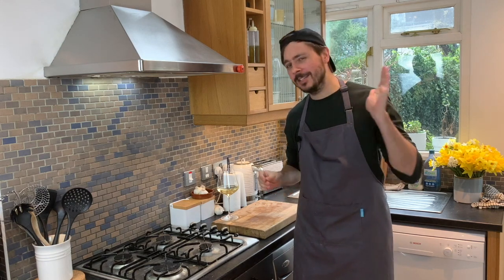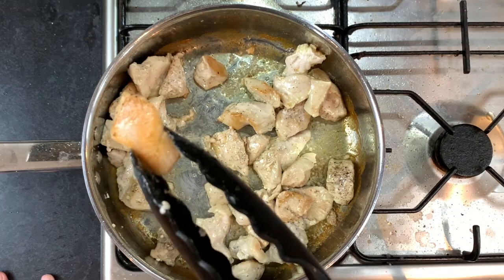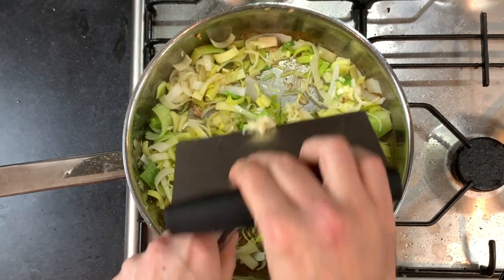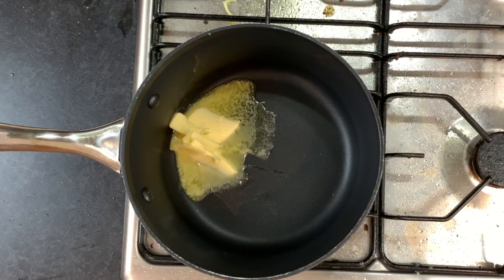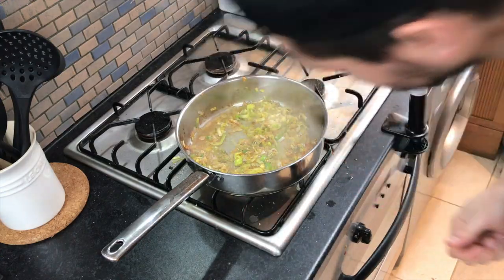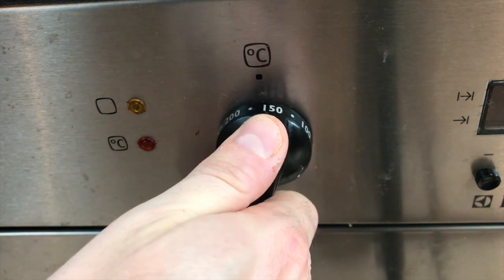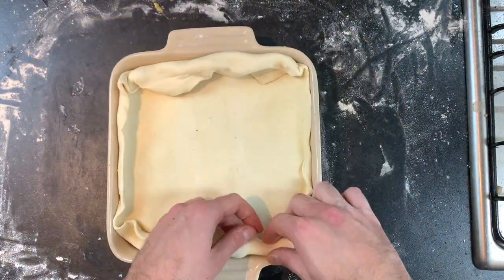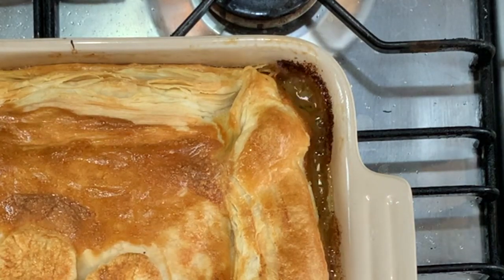The ultimate CHICKEN AND LEEK PIE | Recipe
In this video, you'll learn how to make The ultimate CHICKEN AND LEEK PIE | Recipe

I upload videos just like this every Monday.

Recipe:
Chicken and Leek Pie
3 boneless skinless chicken breast fillets
2 leeks
2 cloves of garlic
Fresh herbs (thyme and rosemary)
1 1/2 tablespoon butter
1 heaped tablespoon of flour
150 ml white wine (optional)
1 heaped tablespoon crème fraiche
300 ml chicken stock
Olive oil, salt & pepper
Puff Pastry (ready rolled store-bought)
1 egg for egg washing pie crust.

This recipe works just as well as a chicken pot pie, chicken and mushroom pie or a chicken and tarragon pie. Just adjust your ingredients as you go.

First, let’s take our chicken breast and cut them up into chunks, you can cut these up as chunky or as thinly as you’d like – totally up to you.

I like a nice chunky breast…

Get a large pan up to temp and add a couple of tablespoons of olive oil. Add your chicken and season with salt and pepper. Cook these for about 8 min, we’re not looking to cook the chicken through we just want to add some colour, colour equals flavour. They will finish cooking in the oven.

To prepare our leeks we need to top and tail them, cut them lengthways and now run these under the tap using your fingers to wash away any dirt. Seriously, leeks grow in very muddy soil and pick up a ton of dirt.

Chop these up however you like and set aside.

Once your chicken has some nice colour on them remove from the pan and set aside. Add your leeks and garlic, and season with salt and pepper. We’re going to let these sweat off for a few minutes as we want to get rid of the moisture from the veggies. If our base has too much liquid the pie is just going to be soggy and have no structure.

We’re going to start on our velouté, this is the sauce for the pie. In a separate pan add your butter and let that melt, as soon as you see it start to foam add your flour and mix thoroughly to a paste. Gently add your warm chicken stock bit by bit. Each time mixing thoroughly and letting it thicken.
You want the texture and consistency of a thick custard.
When you’re stoked on how it’s come out turn the heat off and leave this alone now.

Back to our leeks which have softened beautifully, deglaze with white wine (you’re welcome to skip this step)
Let your wine reduce by half, be patient this takes a while.

Add your fresh herbs in here, I couldn’t find any fresh tarragon so I’ve got thyme and rosemary but if you can get tarragon then you should go with that, it’s got an aniseed-y flavour which goes so well with chicken.

It’s time to add the chicken back to the pan. Now you can add your chicken velouté (which is fancy French for your thick chicken stock) and mix it all together, add a decent dollop of crème fraiche and stir it in.

Check the consistency of your sauce, it needs to be thick, you don’t want a watery sauce as it will seep out your pie when you cut into it. If your sauce needs thickening, cook it longer, if it’s too thick and dry add a dash more of chicken stock or water to get it right.

Preheat your oven to 180 C.

Roll out your puff pastry. I bought this readymade.

Roll it out into a size that covers your baking dish.

Add your chicken and leek pie contents to your pie dish and cover with your pastry. Tuck it back in on itself, there is no need to be neat here. You can add fancy pastry decorations here if you want, then gently brush over with egg wash. Poke a small hole to release the steam as it cooks, otherwise, this whole thing might explode in your oven, unlikely but do you really wanna risk it?

Bake it in your oven for about 35 min or until your pie crust is beautiful and brown.

Let it cool down before serving, serve with a side of peas if you like.

Thanks!